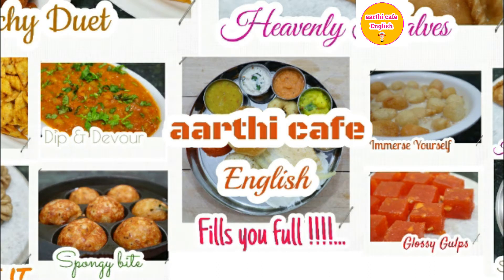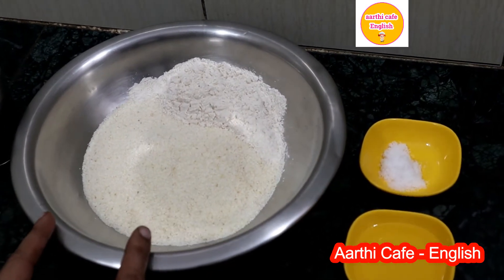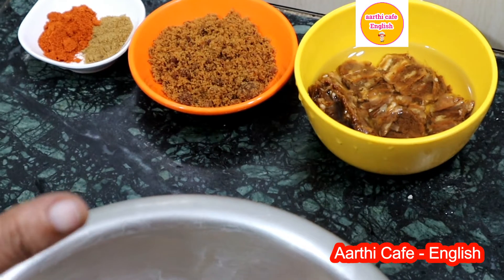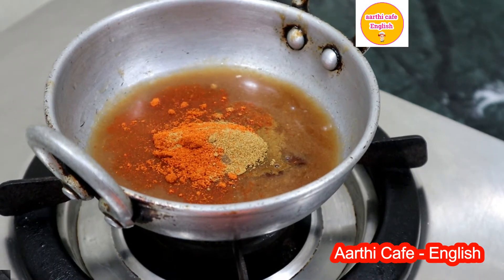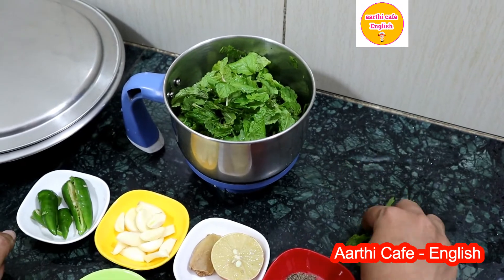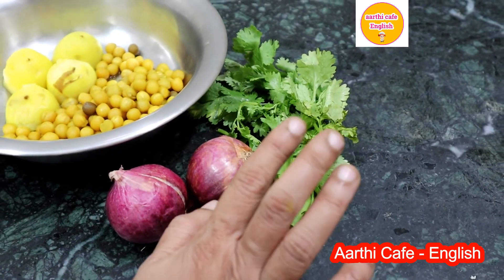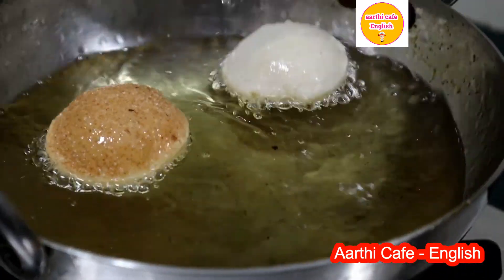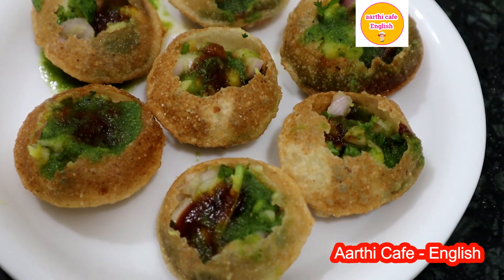Pani Puri | How to make Pani Puri | Indian Street Food Pani Puri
Pani Puri | How to make Pani Puri | Pani Puri Recipe |  Puri for Pani Puri | Pani Puri Chutney